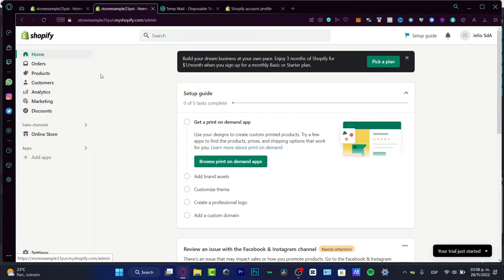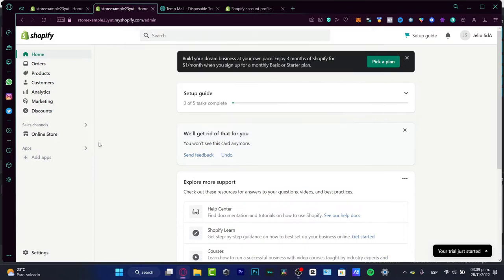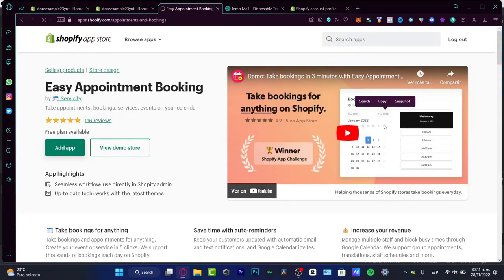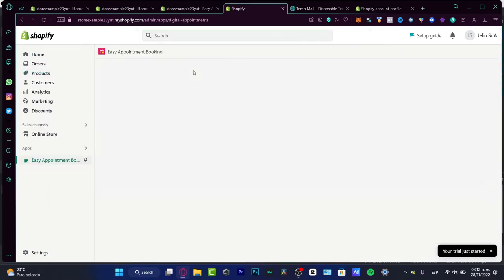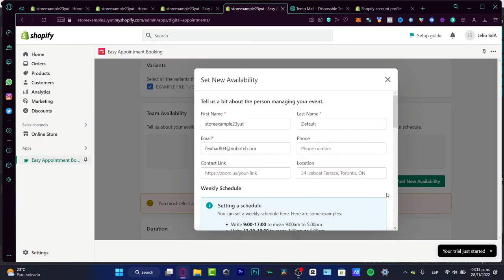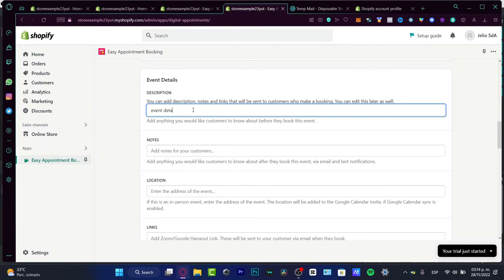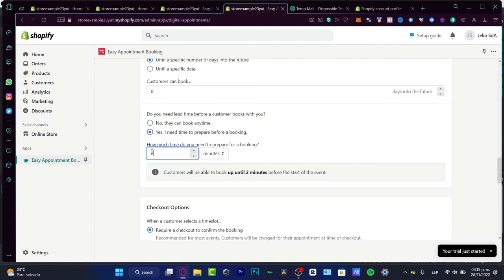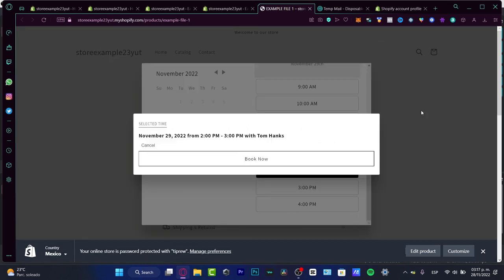Shopify Appointment Booking Tutorial 2024 (Step by Step)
Adding an appointment booking system calendar to a Shopify store can be done with a free app. This type of integration allows customers to book appointments directly from the store website, eliminating any need for manual scheduling.

To begin, shop owners can find the free app in the Shopify App Store. Once downloaded, the app will provide instructions for setting up the scheduling system, including setting the desired appointment types, duration, and additional details.

The app will also allow shop owners to customize the booking interface so that it matches the look and feel of their store.

After everything is configured, customers will be able to select an appointment date and time directly from the store website, ensuring that the shop owner has all the necessary information to provide the service or product.